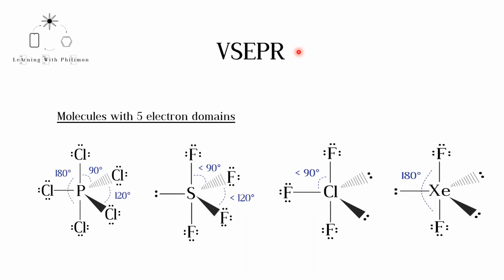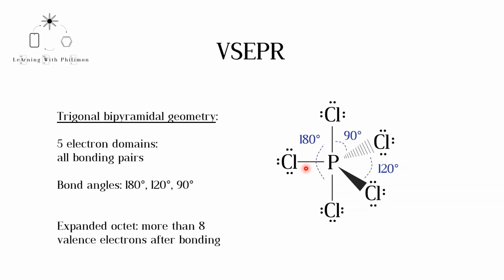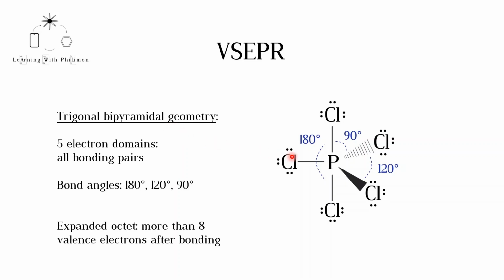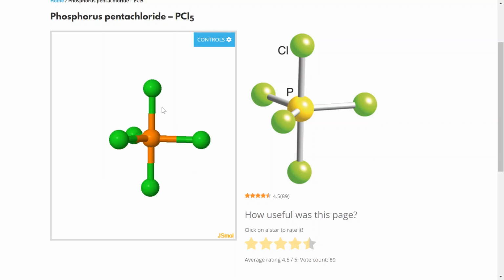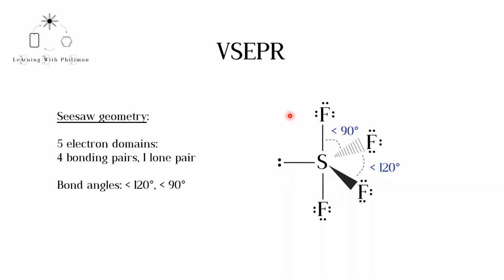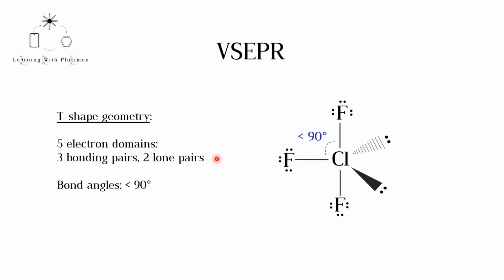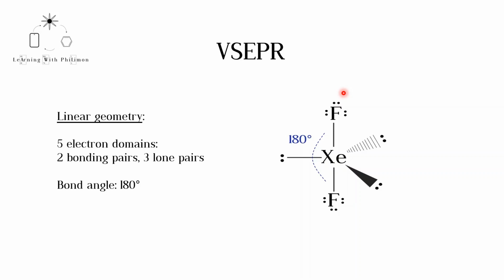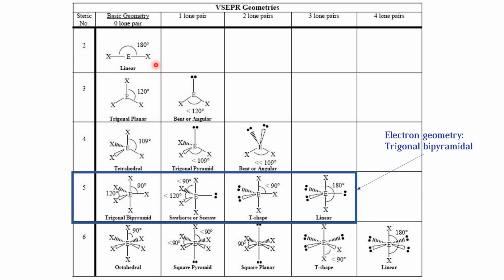VSEPR HL part 1 (IB and A level Chemistry)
In this video, we will be looking at molecules with 5 electron domains around the central atom.